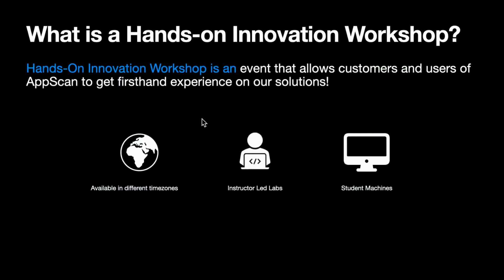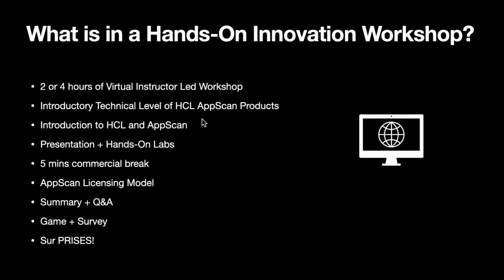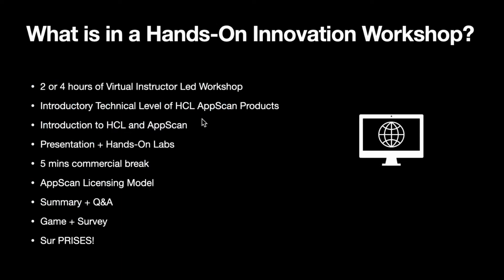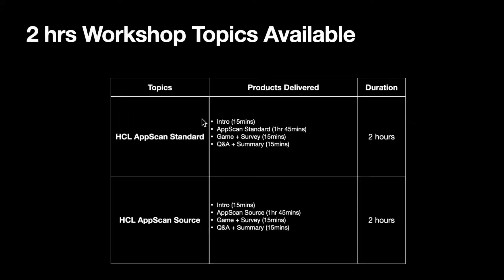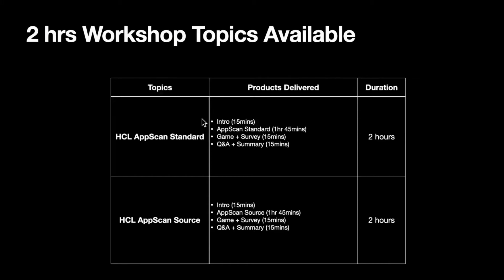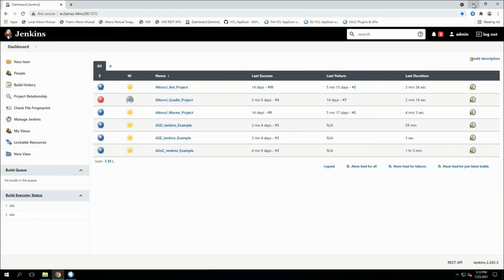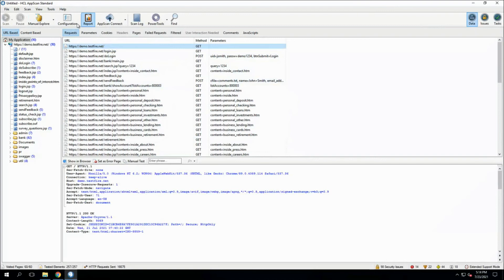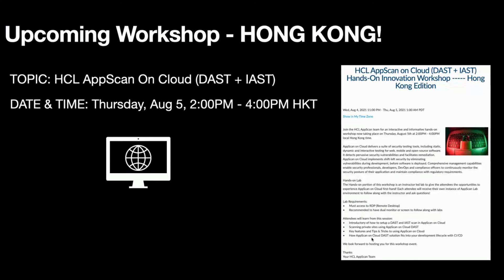Hands-on Innovation Workshops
Episode 61: I am talking with Peter Lee,  Lead Technical Advisor in HCL AppScan, about the AppScan hands-on innovation workshops.

These great 2-4 hours workshops allow users to learn and experience some of the AppScan topics with the help of AppScan experts. They are delivered at no cost and are opened to all AppScan users.

You can jump directly to the presentation here 4:00

Register to the upcoming HCL AppScan on Cloud (DAST + IAST) Hands-On Innovation Workshop at no cost